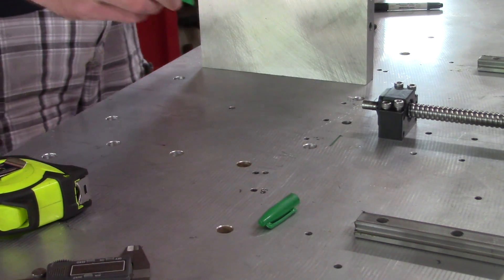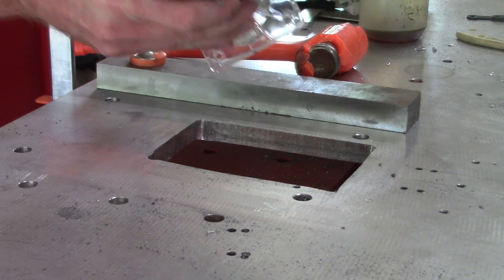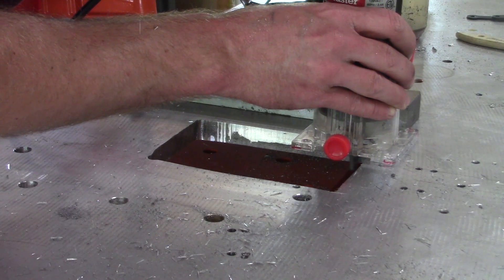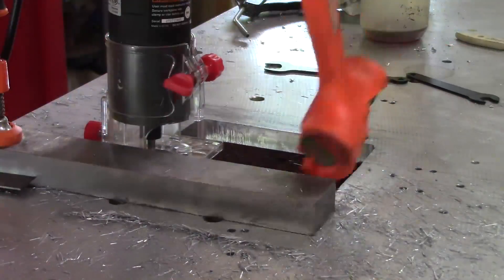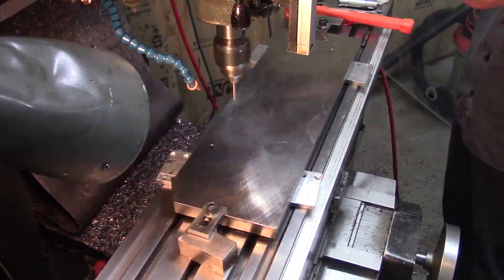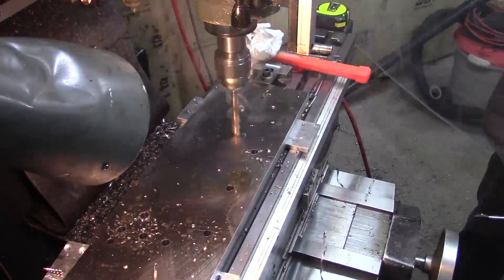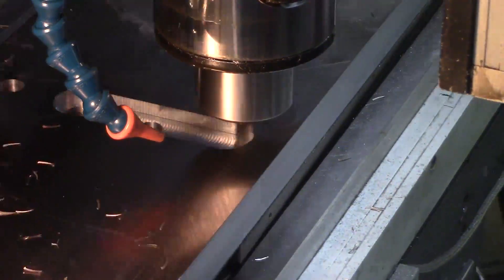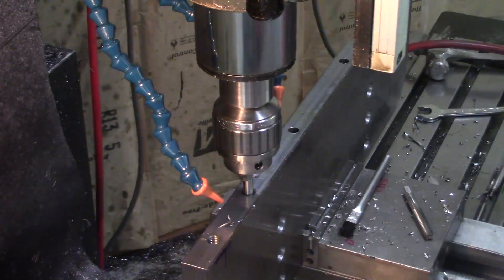Z Axis Column Assembly: Part 1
Special thanks to Tex©, DOMINIK LIZAK and Tom Zelickman for their support

This is just part one of the Z axis column build.  It will be made entirely of 1" thick nickel plated steel.

"Next"
"The Magician"